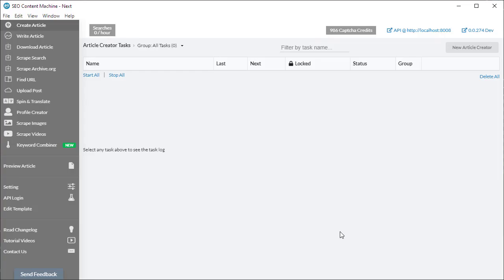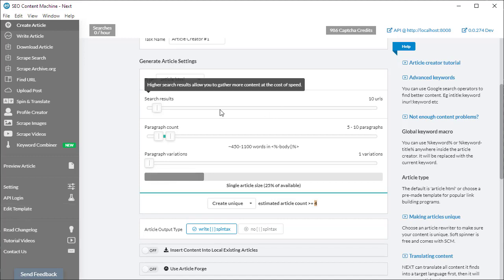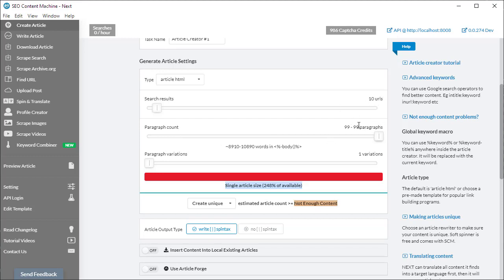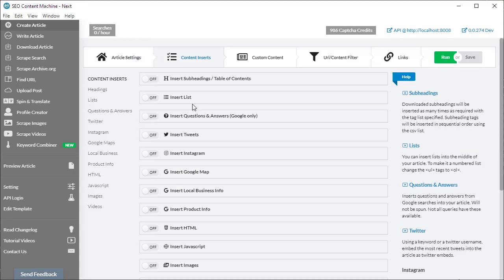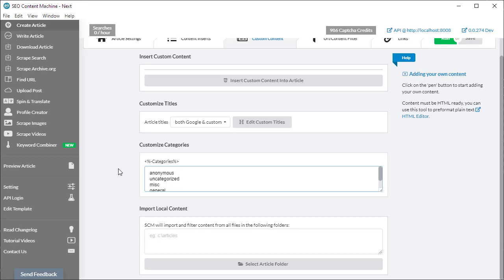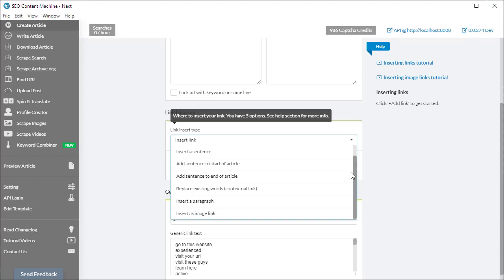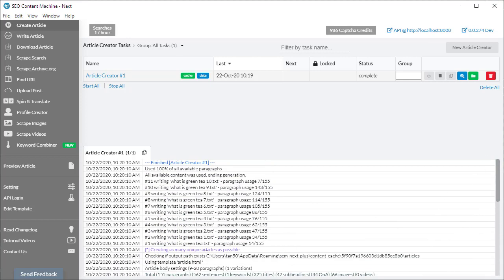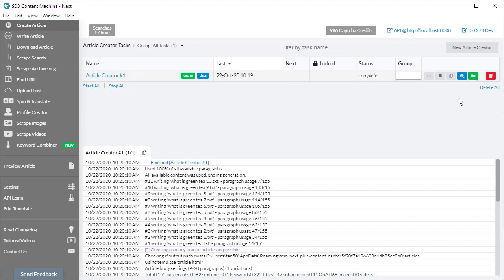Article Creator Tutorial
A-Z run down of the important article creator tool in SEO Content Machine.

Start here if you are new to SCM and want a quick overview of the article creator tool.